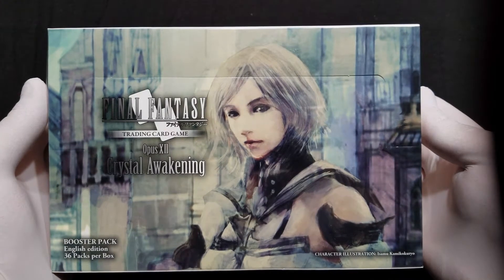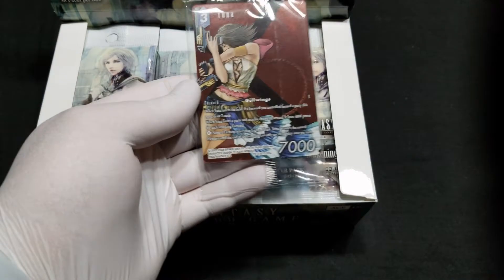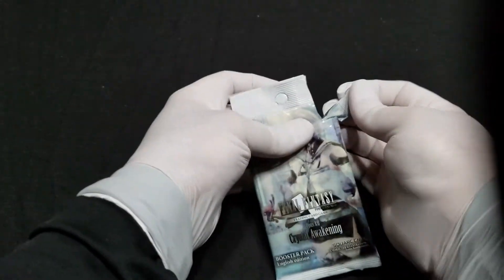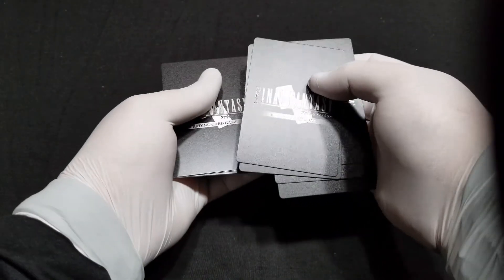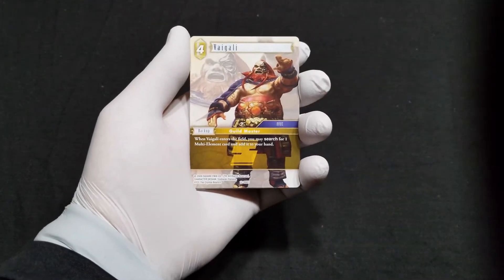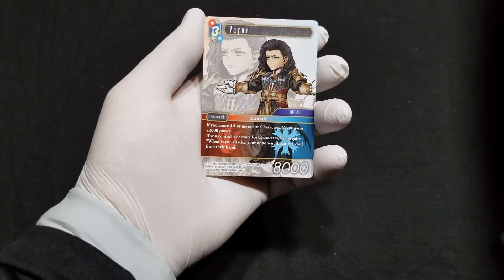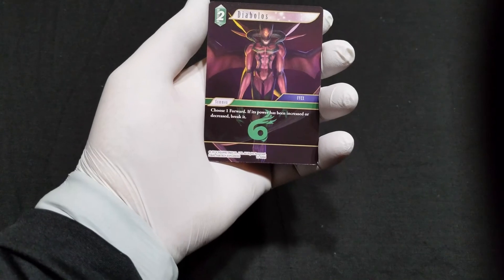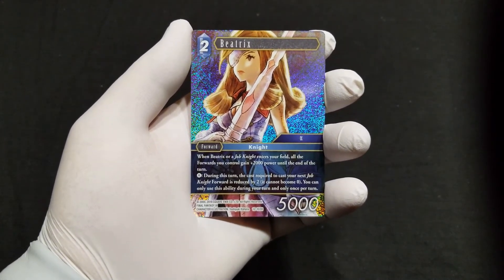Unboxing and First Pack. Final Fantasy TCG Opus XII Booster Box.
This is my first time recording 16:9 instead of 9:16 Vertical. I apologize if the cards wander sometimes. Oh yeah I'm also going to try commenting while opening.